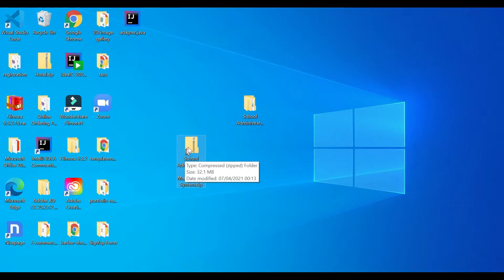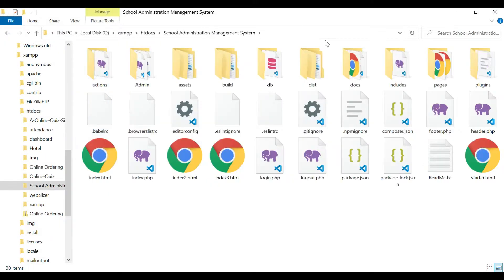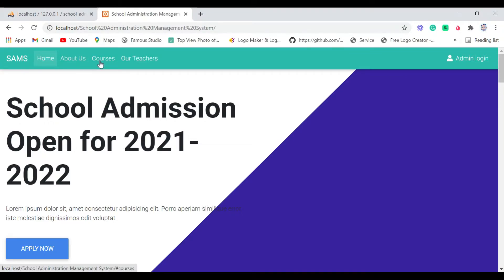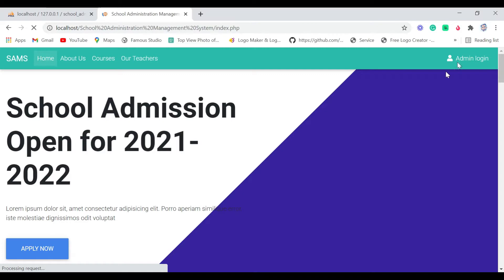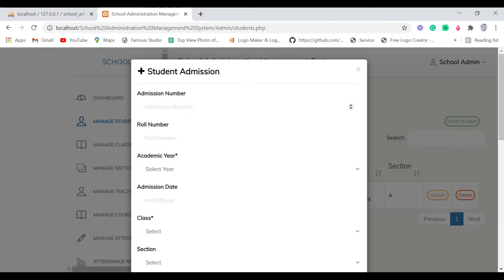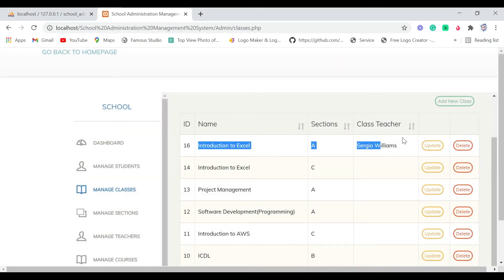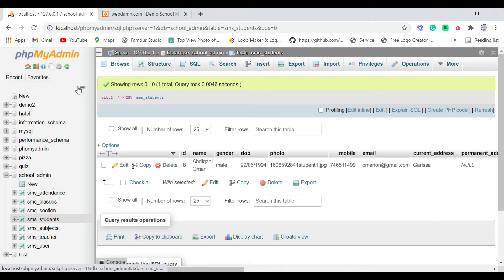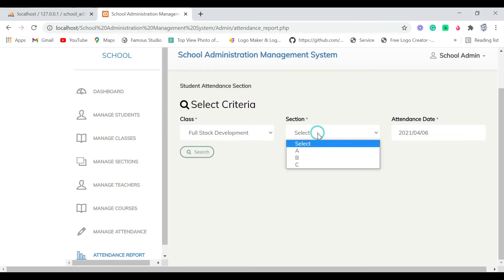Complete School Administration Management System Using PHP&MYSQL | Free Source Codes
In Today's video, I will be sharing with you this complete school management system project using PHP and MySQL so make sure to subscribe to my youtube channel for more projects.
Project:  Advance School Management System with Demo using PHP MySQL | Free Source Code Download